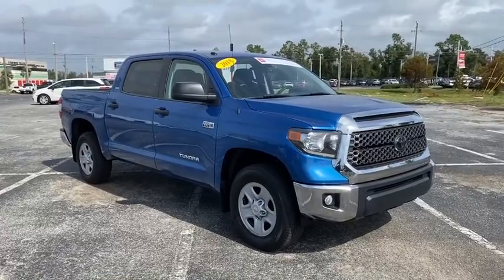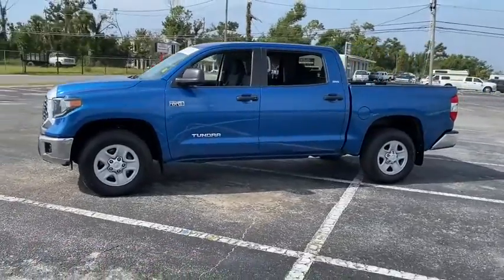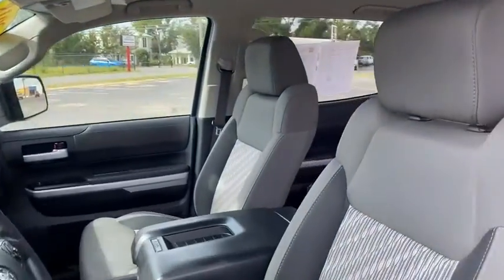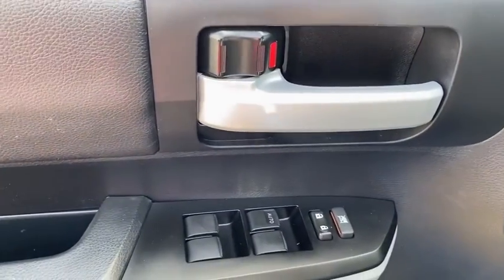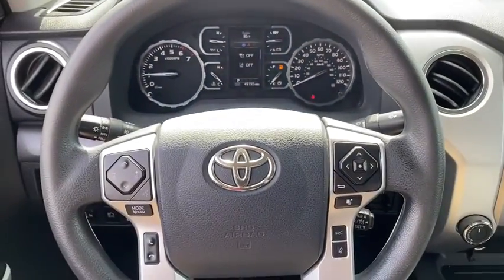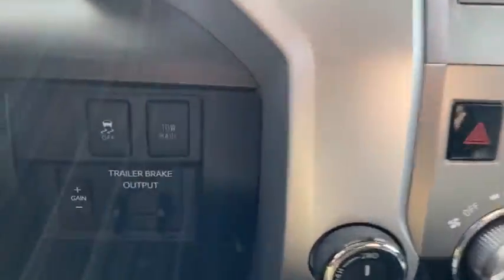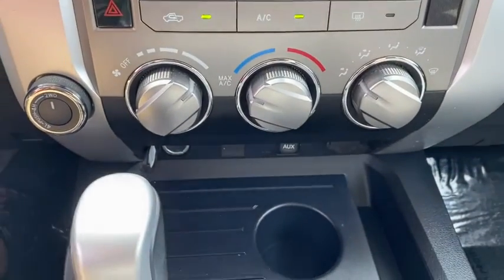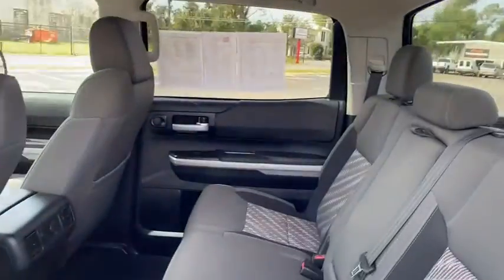2018 Toyota Tundra Panama City, Fort Walton Beach, Tallahassee Marianna FL, Dothan, AL 265428A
Blazing Blue Pearl Used 2018 Toyota Tundra available in Panama City, Florida at Panama City Toyota. Servicing the Fort Walton Beach, Tallahassee, Marianna, FL and Dothan, Alabama area.

959 W. 15th Street

Panama City Toyota is Proud to offer you this Exceptional 2018 Toyota Tundra, Appointed with the SR5 Trim and is finished in Blazing Blue Pearl over Graphite w/Fabric Seat Trim inside. Highlight features include SR5 Upgrade Package (38 Gallon Fuel Tank Capacity, Anti-Theft Immobilizer w/Alarm, Auto-Dimming Rear-View Mirror, Compass, Front Bucket Seats, HomeLink Universal Transceiver, and Urethane Tilt/Telescopic Steering Wheel), Toyota Certified Used Vehicles Certified, 4WD, Graphite w/Fabric Seat Trim, ABS brakes, Electronic Stability Control, Heated door mirrors, Illuminated entry, Low tire pressure warning, Remote keyless entry, Spray-On-Bedliner w/Deck Rail System (DISC), and Traction control and it is ready for your consideration today! CARFAX One-Owner.brToyota Certified Used Vehicles Details:brbr  * Vehicle Historybr  * Limited Comprehensive Warranty: 12 Month/12,000 Mile (whichever comes first) from certified purchase date. Roadside Assistance for 1 Yearbr  * Powertrain Limited Warranty: 84 Month/100,000 Mile (whichever comes first) from TCUV purchase datebr  * Transferable Warrantybr  * 160 Point Inspectionbr  * Warranty Deductible: $50br  * Roadside Assistancebrbrbr5.7L 8-Cylinder SMPI Flex Fuel DOHC 6-Speed Automatic Electronic with Overdrive 4WDbr13/17 City/Highway MPGbrAwards:br  * 2018 KBB.com Best Resale Value Awards   * 2018 KBB.com 10 Most Awarded BrandsbrStop in for a test drive. Thanks for checking out our inventory!